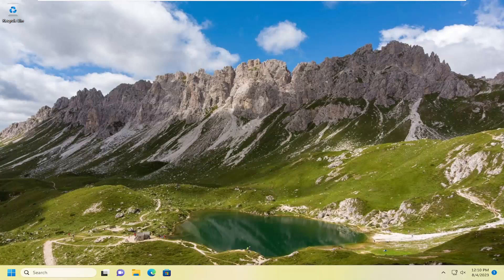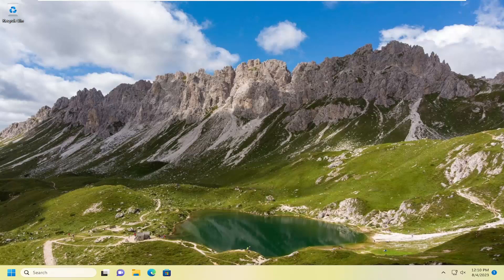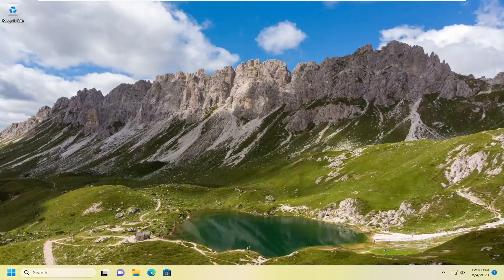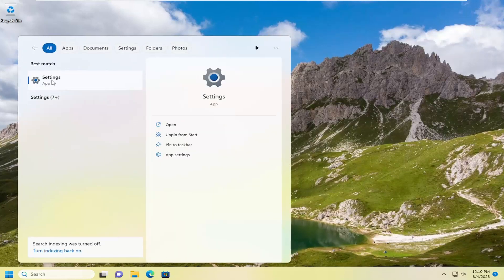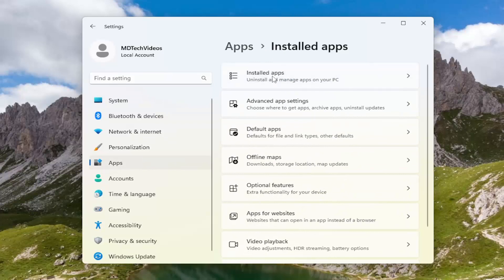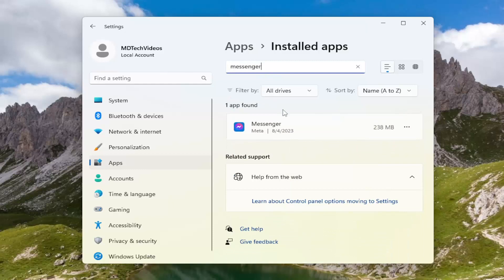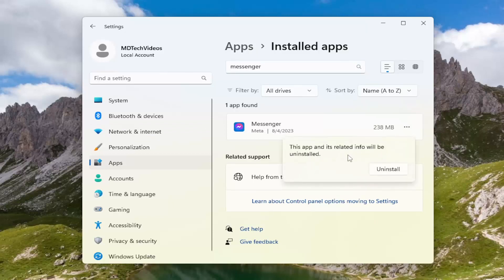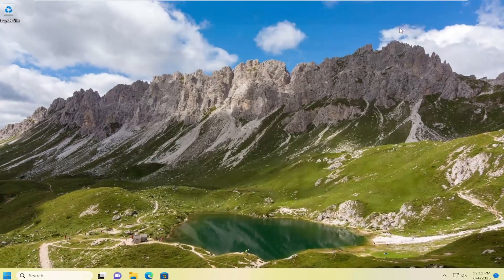How to Uninstall Facebook Messenger App on Windows 11 [Guide]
Using Facebook Messenger on the desktop does make it easier to keep in touch with friends and family while working from your device.

As a third-party application, the Facebook Messenger app can be removed easily from your phone, with just a few clicks, and just as easily if you are using it on your desktop.

In this tutoria;, we will show you the exact steps you need to make in order to delete the Facebook Messenger app from your device, so make sure to keep on reading.

Some Windows 10 users are reporting that they can find no apparent way of uninstalling the Universal Windows Platform (UWP) version of Facebook Messenger. After they installed the app from the Microsoft Store, the app refuses to be uninstalled conventionally – unlike the vast majority of apps that they previously downloaded from the Microsoft Store.